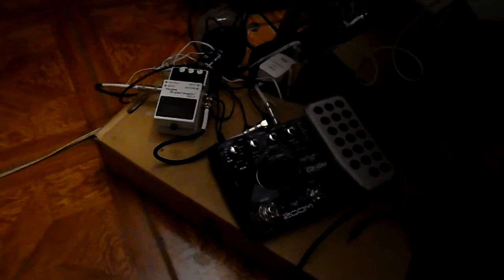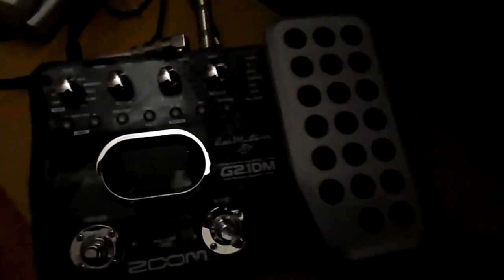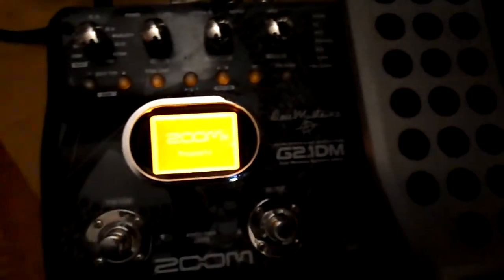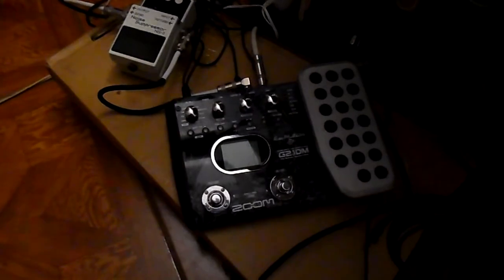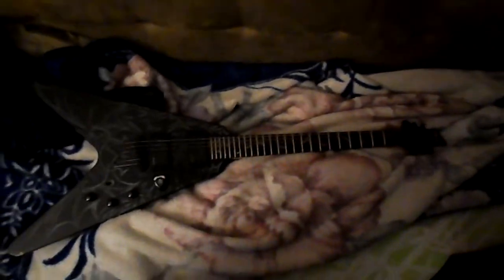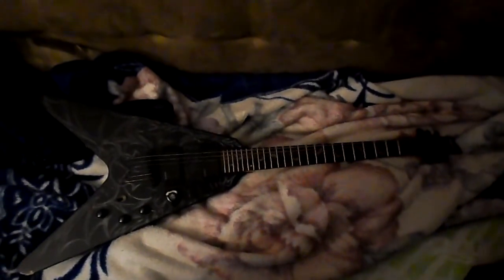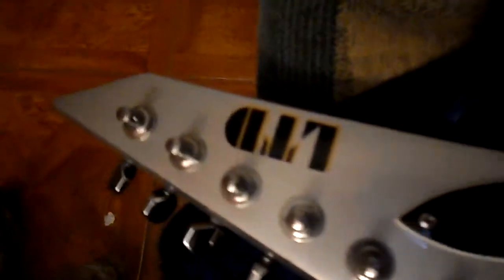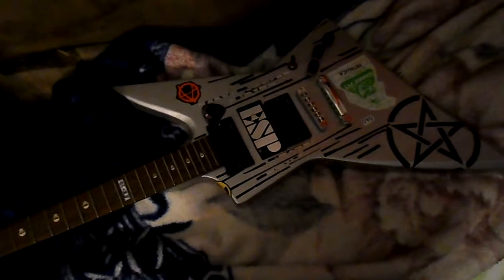My Armory of Metalness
Showing my gear my amp my pedal and my guitars
Schecter Damien V-1
24 frets Rosewood fingerboard Maple neck
Bolt-On Basswood Body Satin Black Color
2 volumes 1 tone 3 way toggle switch
25.5 scale length stock tuners
EMG Hz pick ups
Tone Pros Bridge

Guitar 2
Jackson KVXT King V X Series Electric Guitar Black W/Blood Red Bevels
Series: X SeriesBody Shape: King VBody Wood: Basswood (with Flame Maple Veneer on Transparent Coloronly)Body Finish: PolyesterHeadstock: Jackson Pointed 6 In-LineNeck: Maple, Through-Body Maple Speed Neck with Tilt-Back ScarfJoint HeadstockNeck Binding: 1-Ply WhiteFingerboard: Rosewood, 12 to 16 Compound Radius (304.8 mm to 406.4mm)Inlays: Pearloid SharkfinFrets: 24, JumboScale Length: 25.5" (64.8 cm)Bridge: TonePros Fully Adjustable Bridge with Through-Body StringsPickups: EMG HZ H4-B Pickup (B

Guitar 3
Dean V Dave Mustaine Guitar, Rust In Peace
Mahogany V-style body with Rust in Peace graphics
25.5-inch scale, 24-fret set mahogany neck with ebony fingerboard and shark's tooth inlays
Duncan Dave Mustaine LiveWire humbuckers with two volume controls, tone, and three-way toggle
Tone Pros bridge with string-thru-body design
Grover tuning machines

Guitar 4
Dean V Dave Mustaine Guitar, Signature Metallic Silver
Mahogany V-style body with silver finish
25.5-inch scale, 24-fret set mahogany neck with ebony fingerboard and shark's tooth inlays
Grover tuning machines

Guitar 5
Dean Dave Mustaine VMNTX Black
Mahogany V-style body with Classic Black finish
25.5-inch scale, 24-fret set mahogany neck with ebony fingerboard and dot inlays
Seymour Duncan Blackouts with two volume controls, tone, and three-way toggle
Grover tuning machines

Guitar 6
B.C.Rich Kerry King Signature V 1 Flame Tribal Graphic
Basswood Bolt-on v shaped body with tribal and flame graphic
25.5 inch scale 24 ebony fret board one tribal inlay 12th fret
B.C.Rich Active humbucker Pick Ups 2 volumes 1 tone 3 way toggle switch
Kahler X-trem tremolo bridge Floyd Rose locking nut

Guitar 7
B.C. Rich Kerry King Neck Thru Beast V Guitar, Gun Metal
Mahogany Beast v shaped Neck Thru Body Gun Metal Gray
25.5 scale, 24 jumbo ebony fret board with tribal inlay in 12th fret
Rockfeild Black Betty Active Humbucker Pick Ups 2 volume 1 tone 3 way toggle switch
Kahler X Trem tremolo bridge with Floyd Rose locking nut

Amp Line 6 Spider 4 30 watt combo amp
Pedal  Zoom G2.1DM